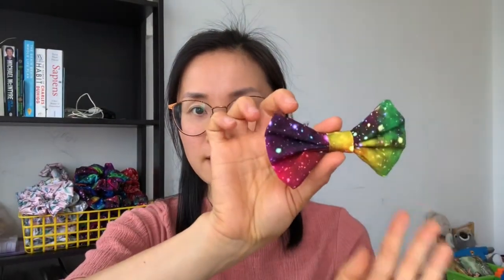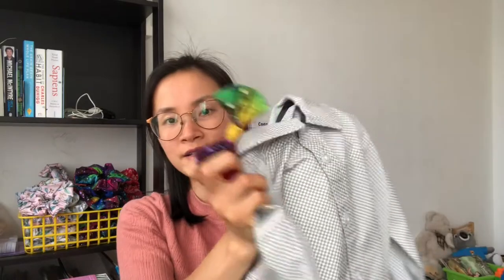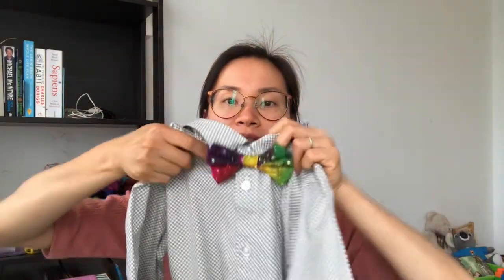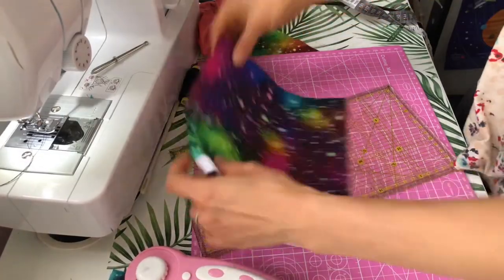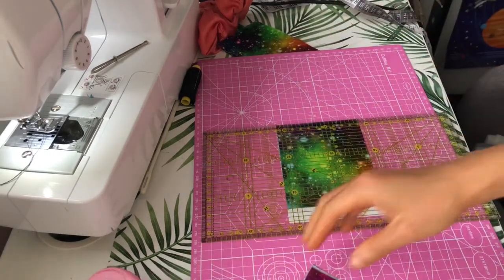Fast and easy DIY boys bow tie tutorial | How to make a basic clip-on bow tie for kids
How to make a fast and easy clip-on bow tie for little boys using any fabric and a hair clip